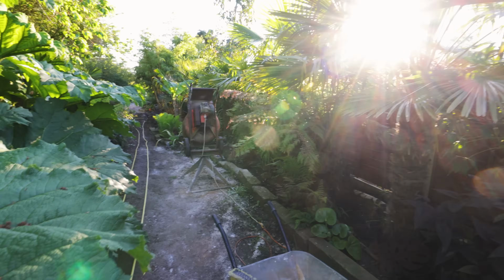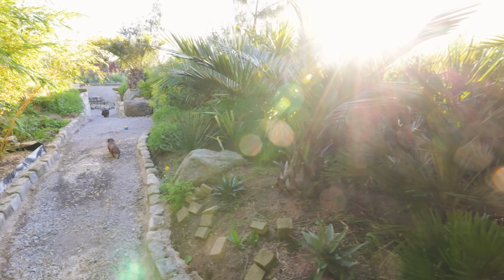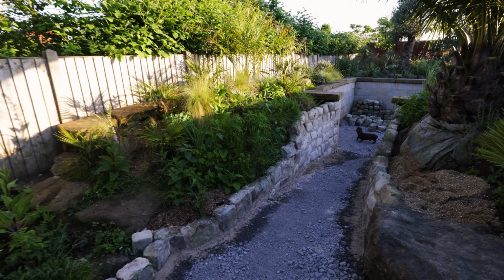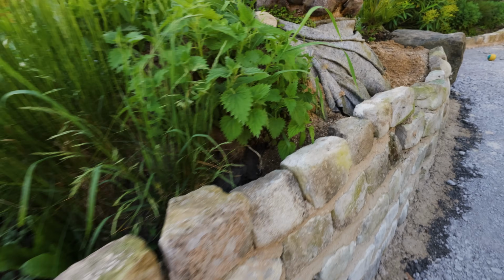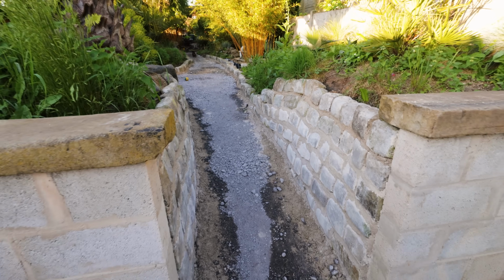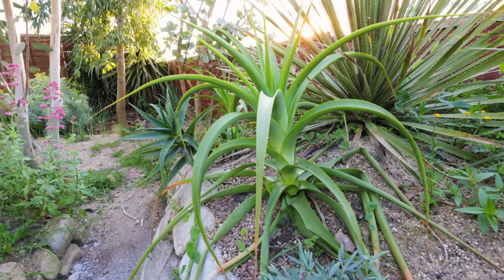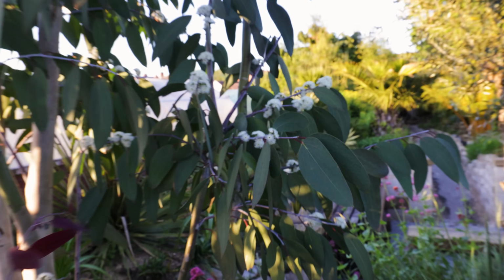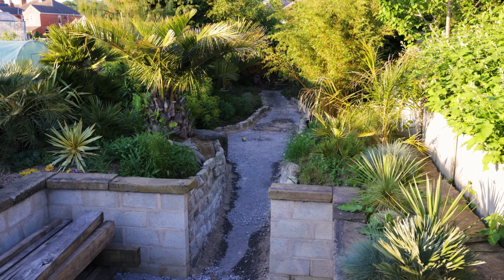Fire Pit & Mediterranean Garden Project - Border Edgings & More Cobbles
Today’s video is an update to my Fire Pit garden project as I continue to build my rustic and tumbled cobble walls and also make a start on my cobble border edging walls. As well as an update on the hard landscaping and Mediterranean garden build, I also look at some of the seasonal highlights in the garden including flowering palms, a lovely flushing Schefflera taiwaniana and a couple of special plants flowering for the first time for me. There's also some hardy but spectacular plant ideas for an exciting but easy full sun UK exotic style garden!

0:00 Intro
0:31 Schefflera taiwaniana spring growth & flowering Trachycarpus fortunei palm
1:32 Cobble wall & stone border edgings Fire Pit & Mediterranean garden project update
8:40 Spring plant highlights - Red Valerian, Kniphofia northiae & Eucalyptus pauciflora flowers
11:54 Eryngium agavifolium - beautiful & hardy exotic foliage plant for sunny gardens

If you enjoy my videos and would like to say thanks for the price of a coffee then please head over to my Ko-fi here, any kind donations would be appreciated and all money is put towards creating more exciting content